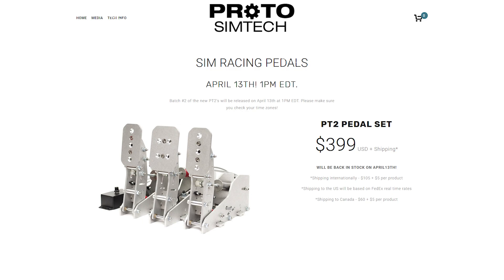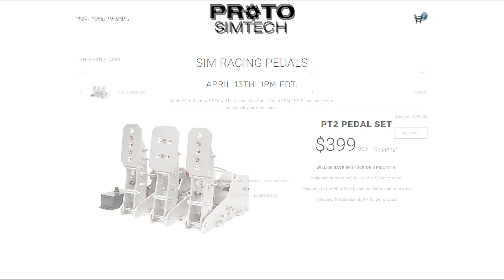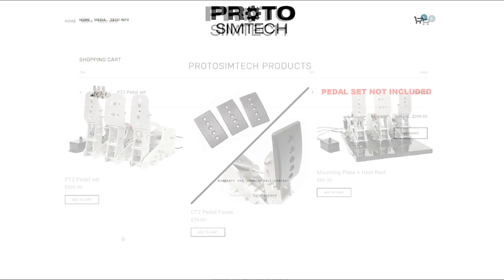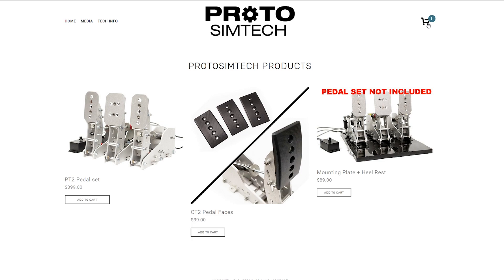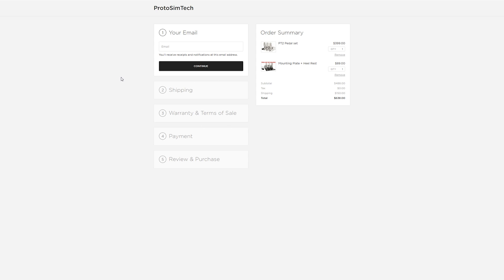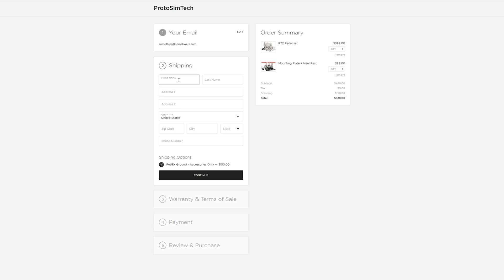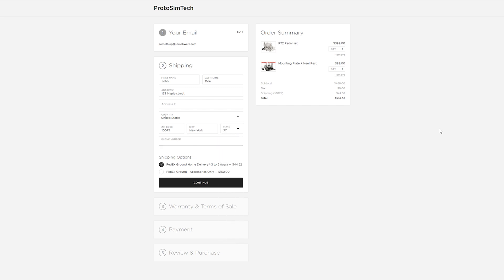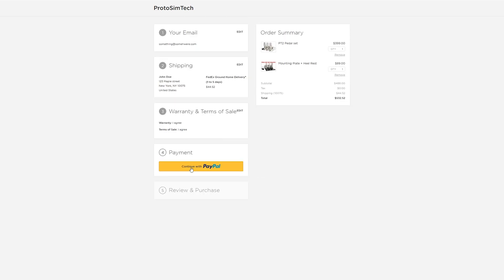PT2 Checkout Process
This is the entire checkout process, step-by-step. This will give you a much better understanding of the entire process. This also explains why adding items to your cart does not necessarily mean your items are reserved for you.